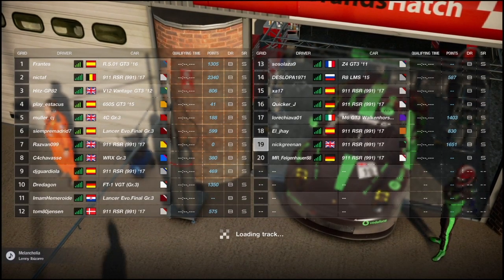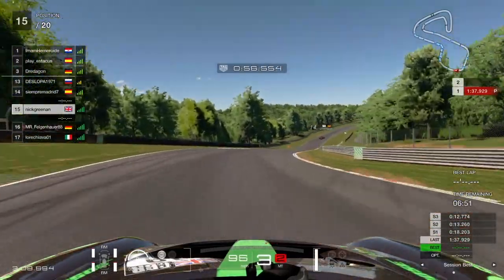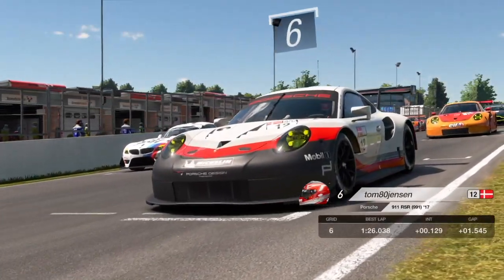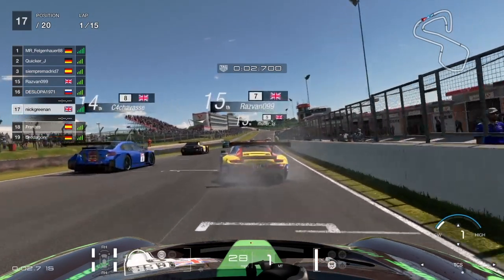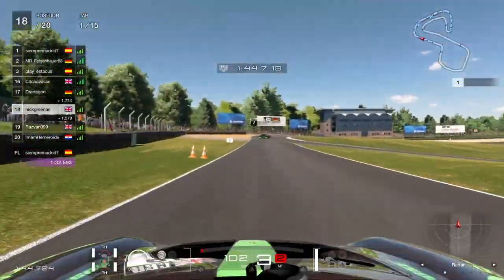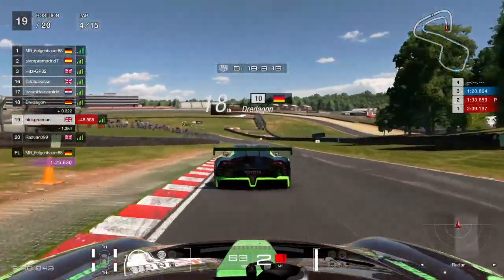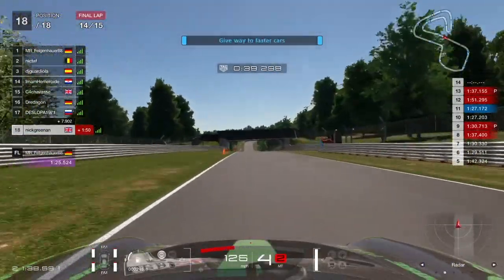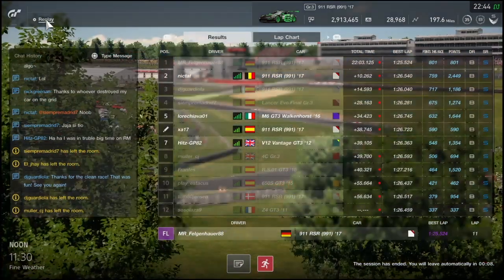Gran Turismo Sport - Nations Cup 2018 Off-Season S1R6 - Brands Hatch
After a strong(ish) start to the Nations Cup season, we'd lost a bit of momentum and needed a good result to finish the season on a high - could that come at Brands Hatch, scene of my only ever FIA race win? Let's find out...

You'll also find videos covering my efforts on other games, such as F1 2018, in there too.